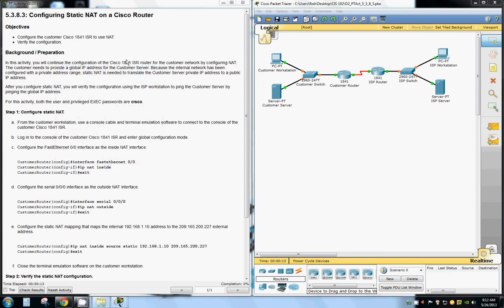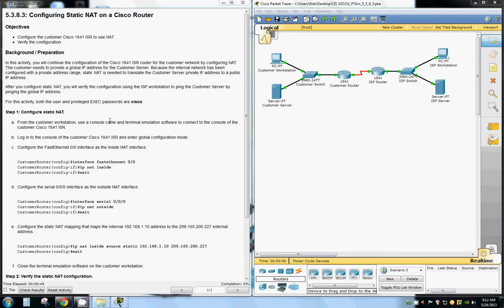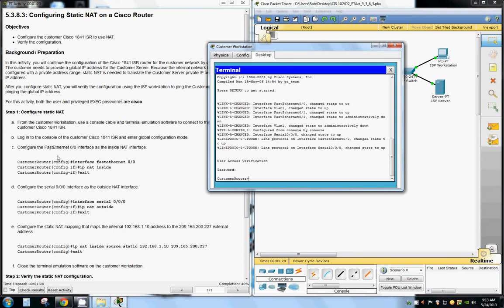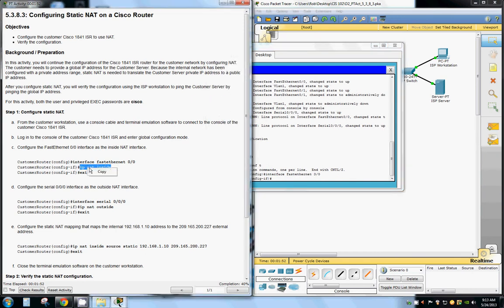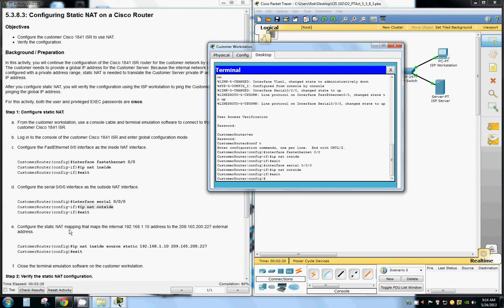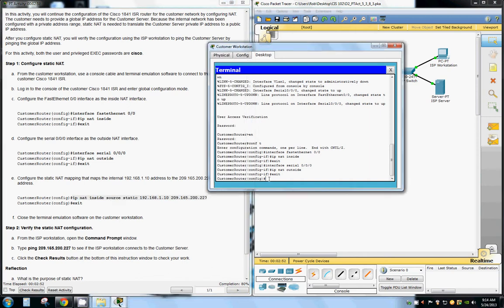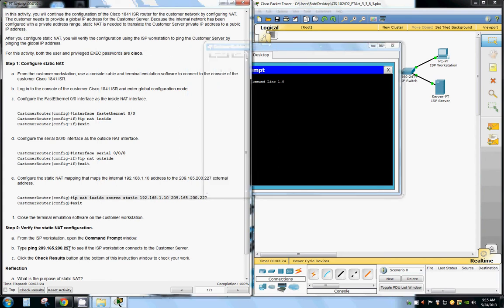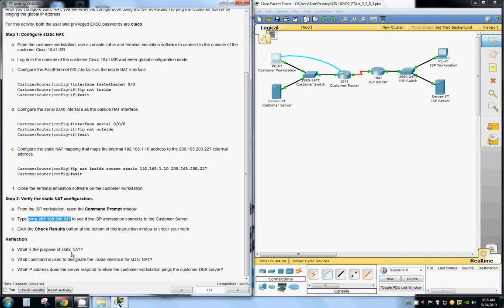Configuring Static NAT on a Cisco Router